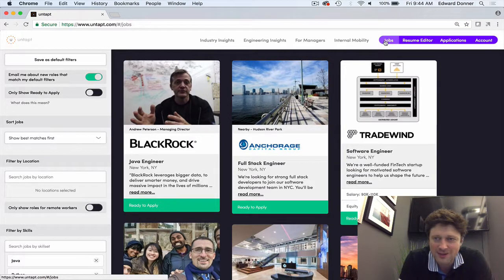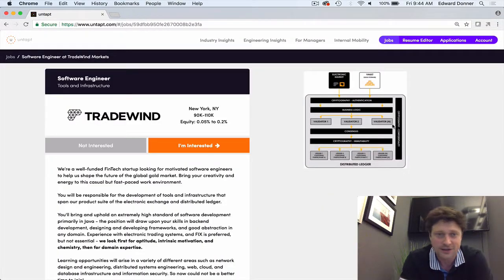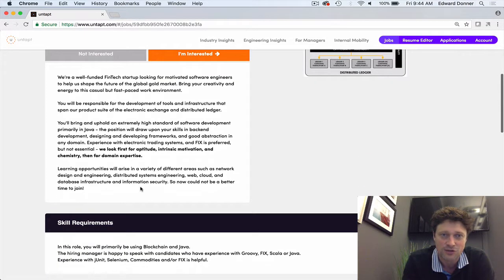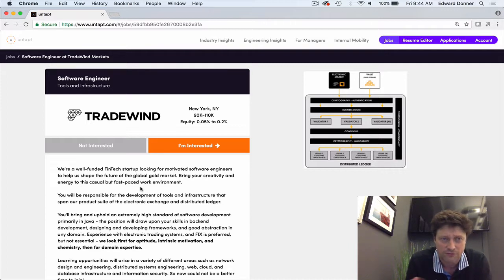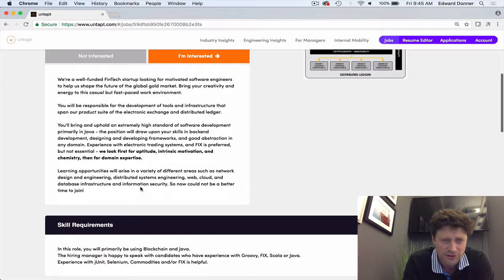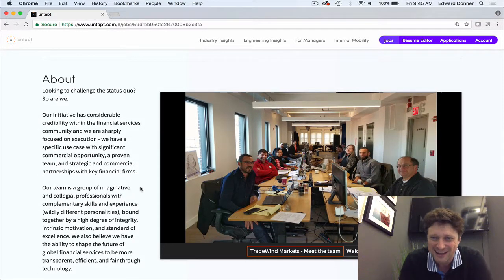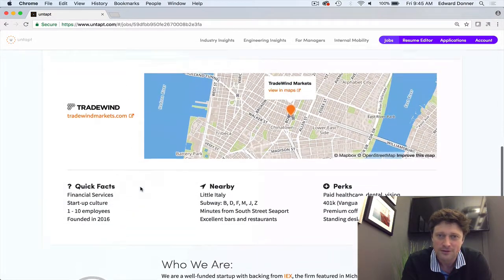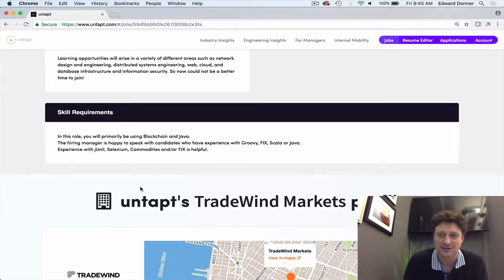Job du Jour - Tradewind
Our COO Gareth Moody is back on the camera to talk about a fascinating startup, Tradewind, that is looking for a Java developer to help build a platform for the Gold market.